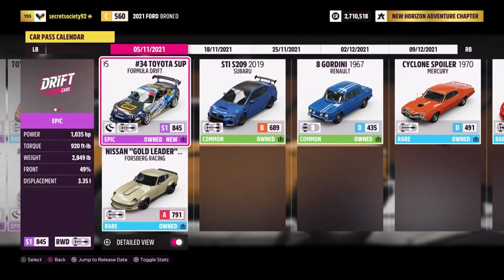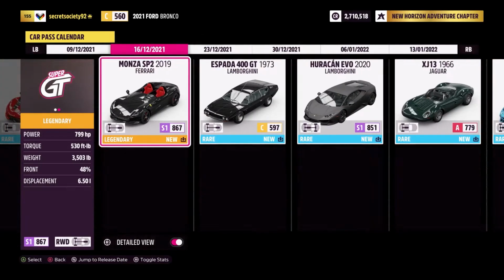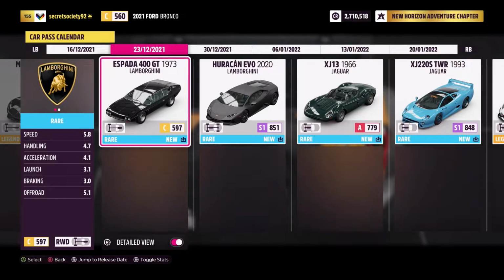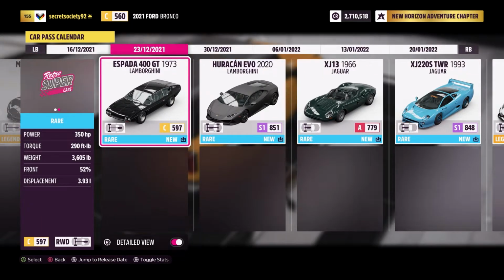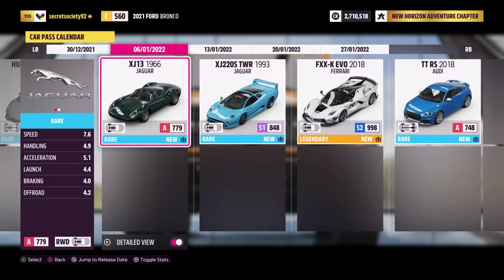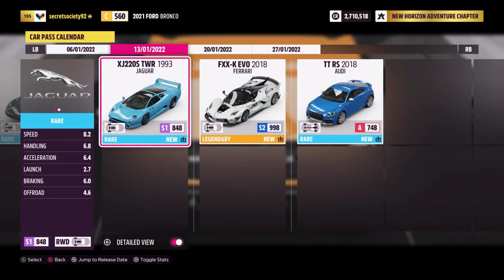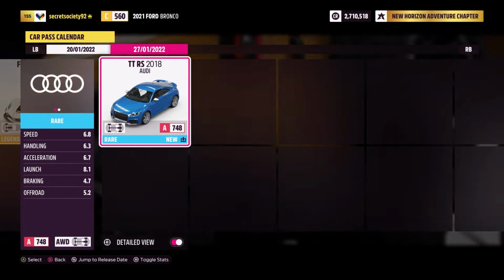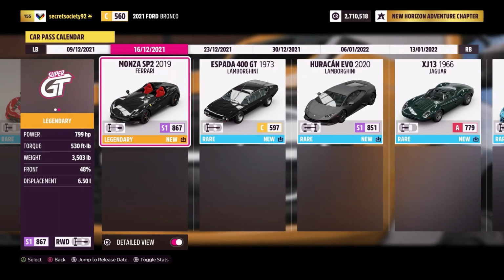My Initial Thoughts on the Upcoming Cars in the Car Pass (Forza Horizon 5)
The next eight cars have been revealed in the car pass and they are a good mix between old and new vehicles with none of them being featured in a prior game.